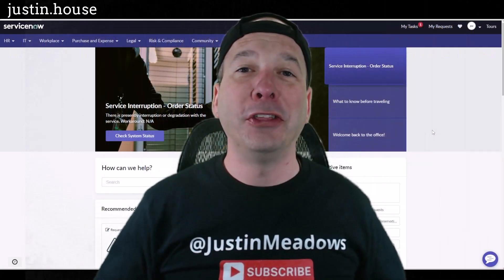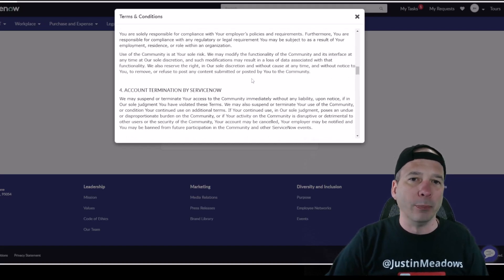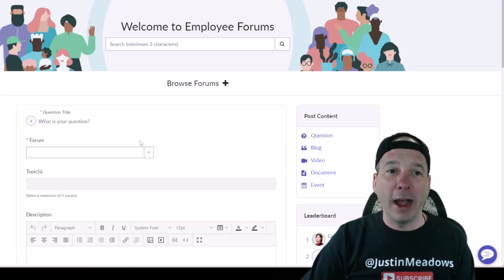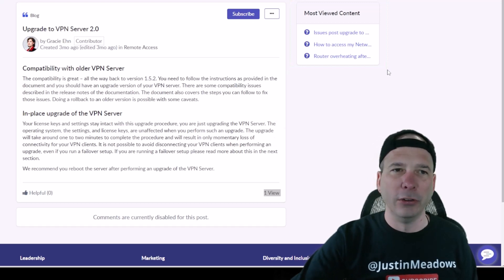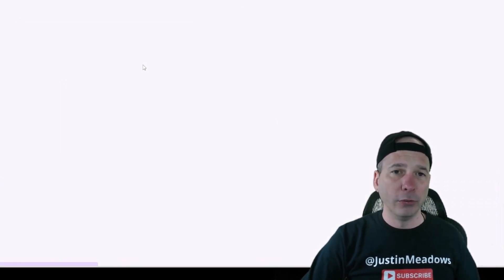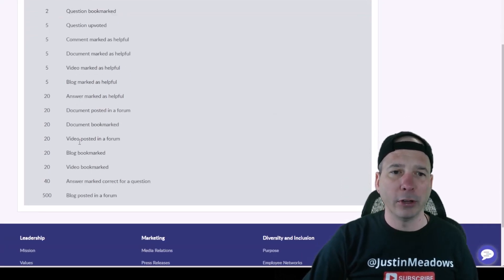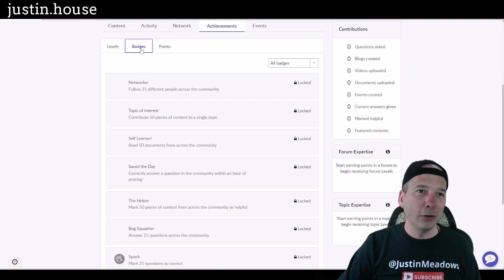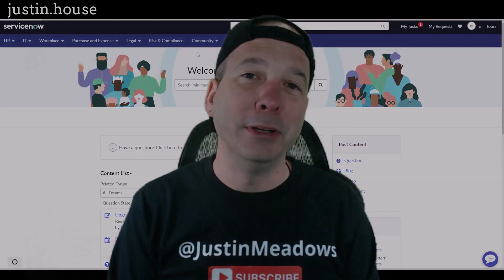Employee Forums on Employee Center PRO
In this video I show the EMPLOYEE FORUMS or COMMUNITY capabilities that are available with Employee Center PRO or PROFESSIONAL. If you’re looking for a way to ENGAGE your organization and foster a true online COMMUNITY, this video is for YOU! There’s a lot to cover and keep an eye out for the GAMIFICATION features throughout!